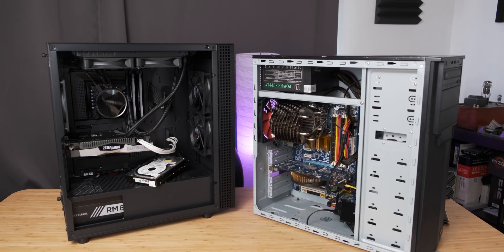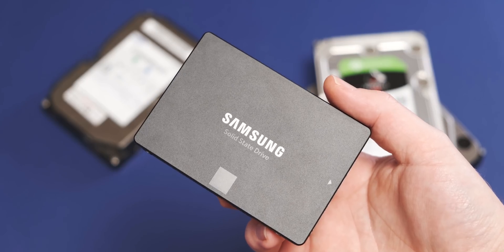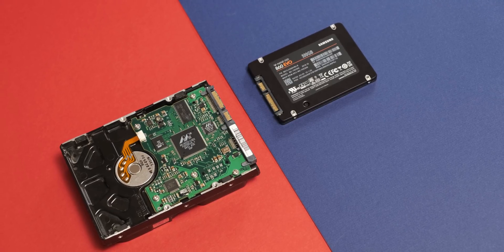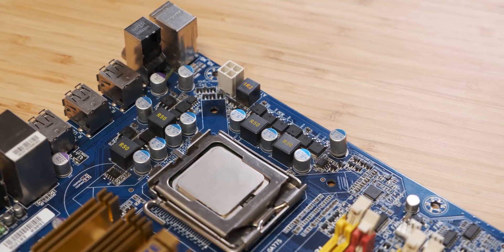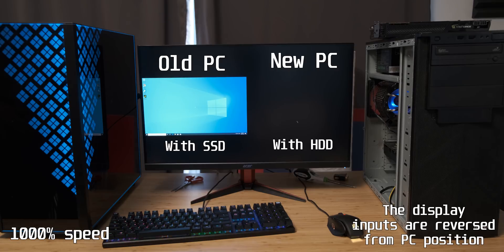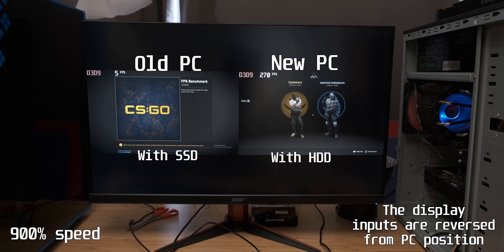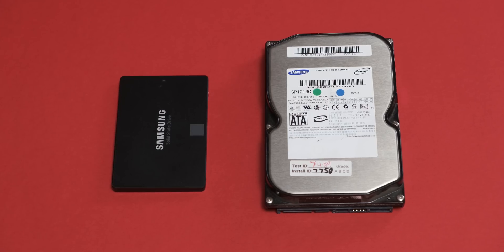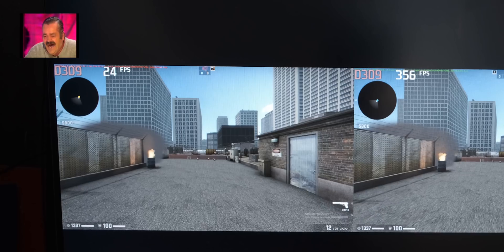New PC with old hard drive vs Old PC with new SSD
Can you make a fancy new PC slower than an old PC simply by switching their storage?
In other words, is a new PC with an old hard drive slower than an old PC with a new SSD?